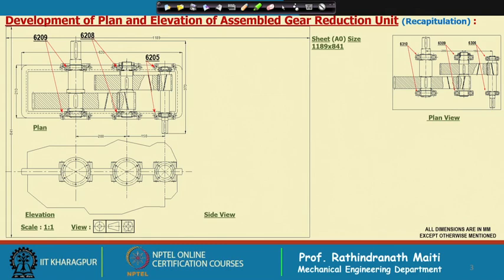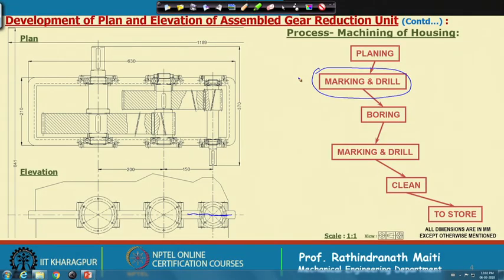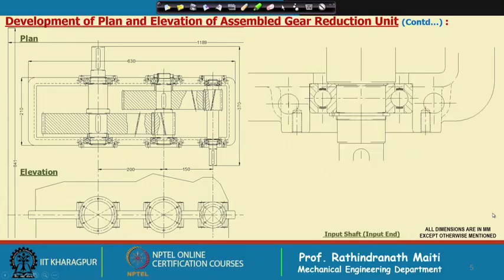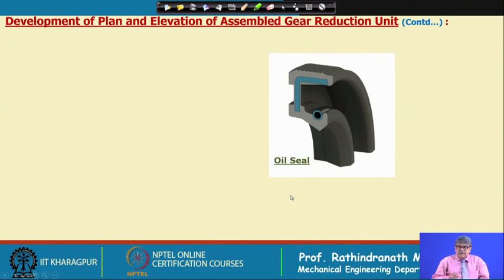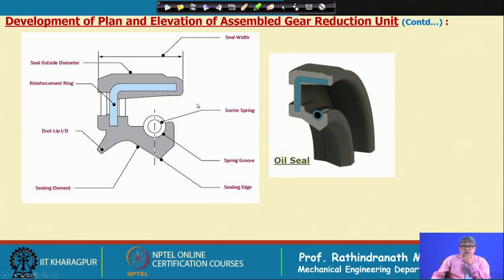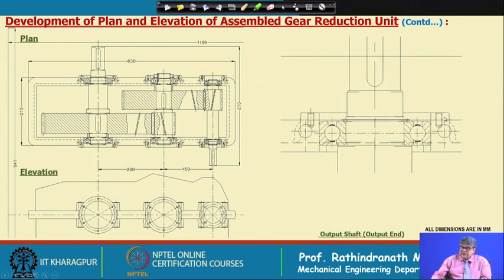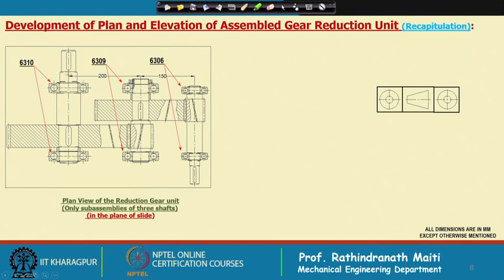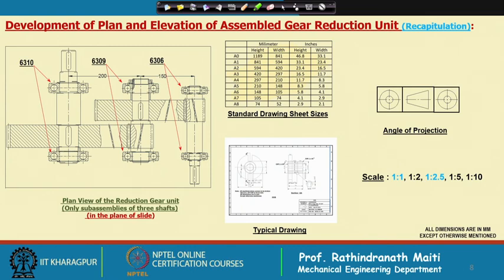LECTURE 29 : Development of Plan & Elevation of Gear Reduction Unit- II